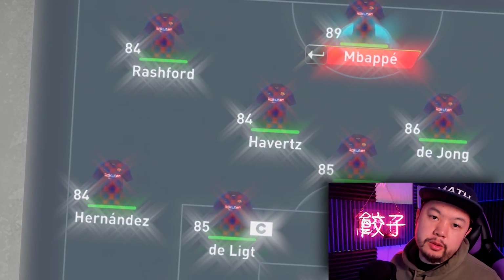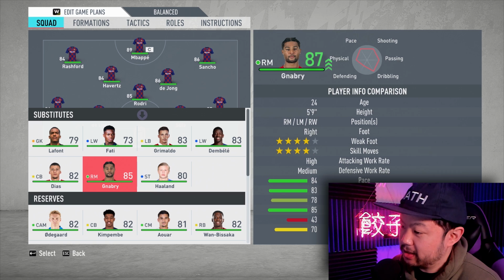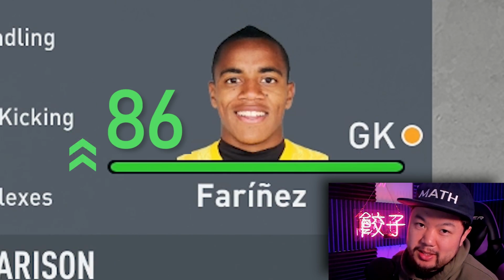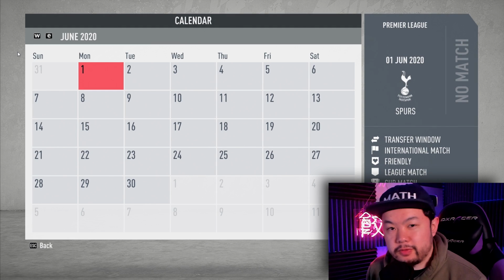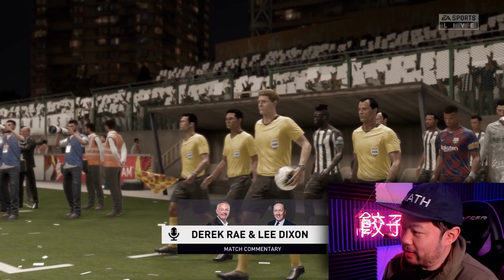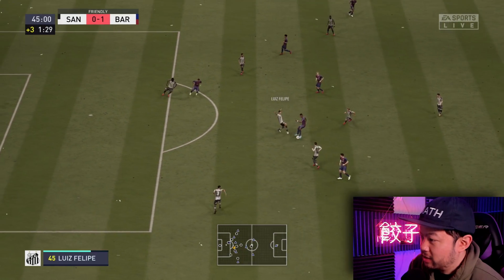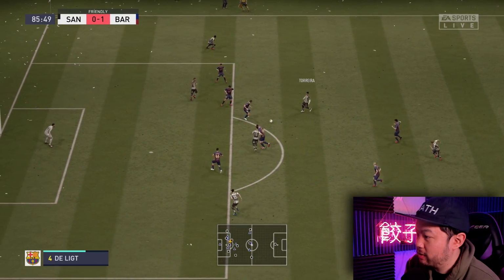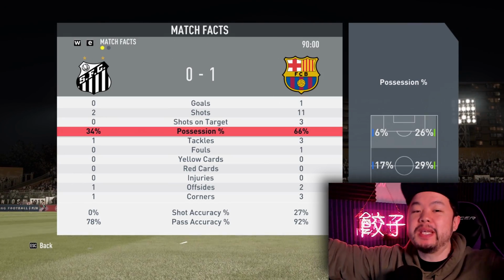Europe's WONDERKIDS vs South America's WONDERKIDS | FIFA 20 Career Mode Experiment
What if the best under 23 team from South America went up against the best under 23 team from Europe? Who would win?